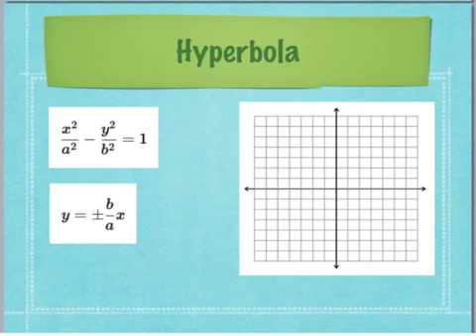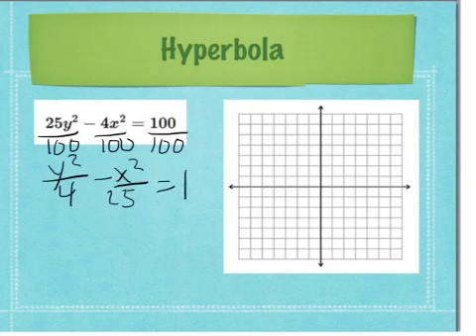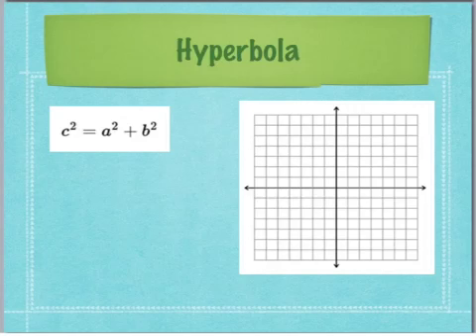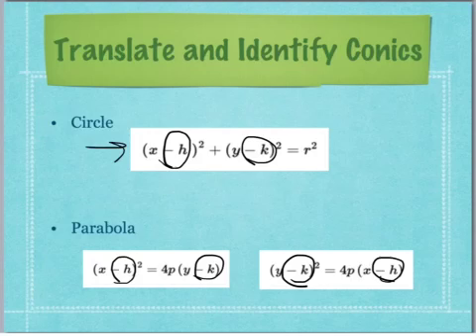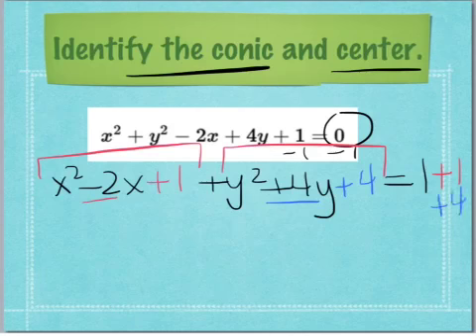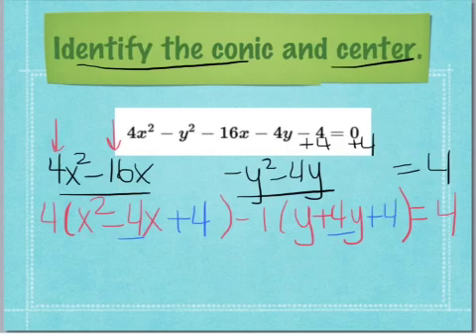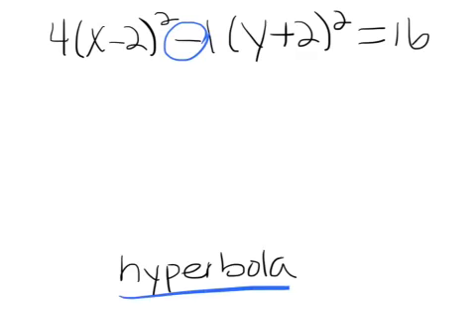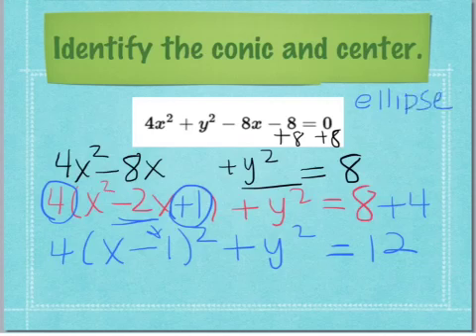Conics: Hyperbolas and Translating Conics